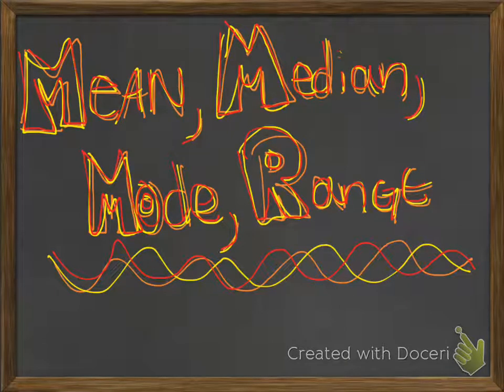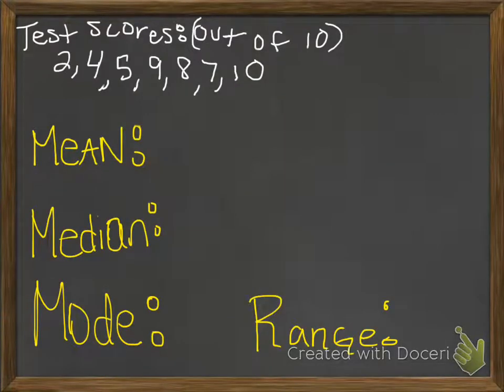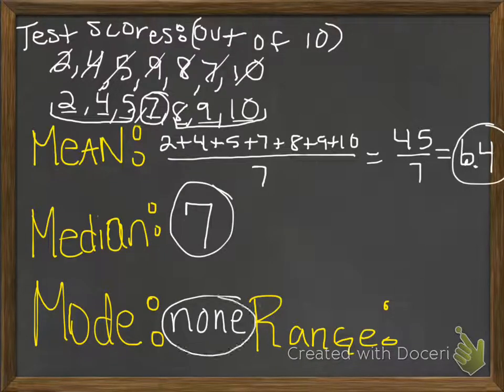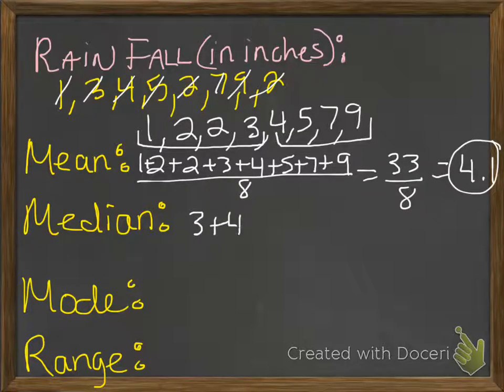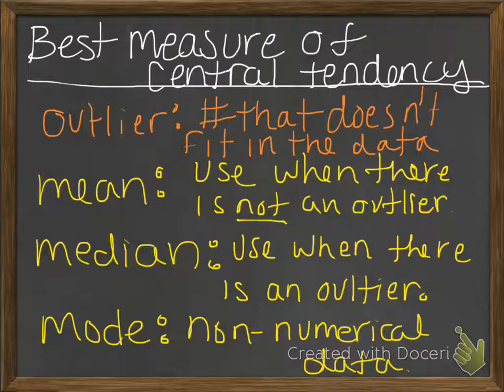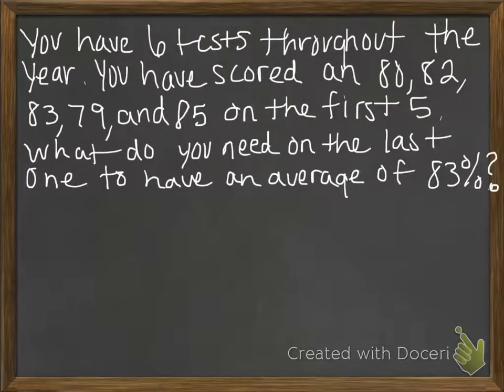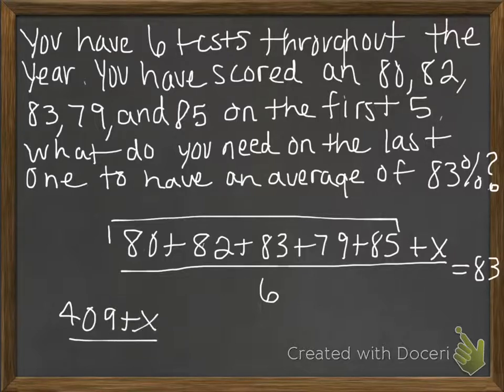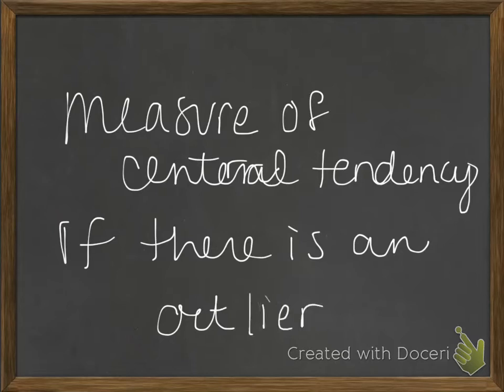Mrs. Cornell- mean, median, mode, range